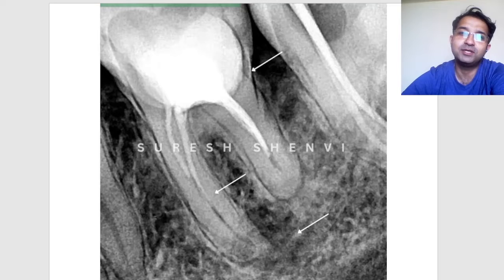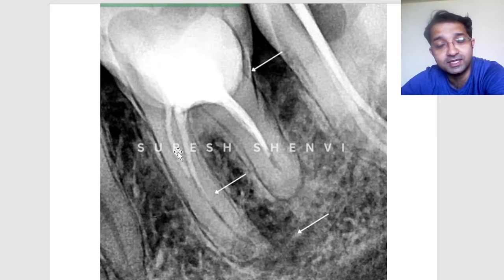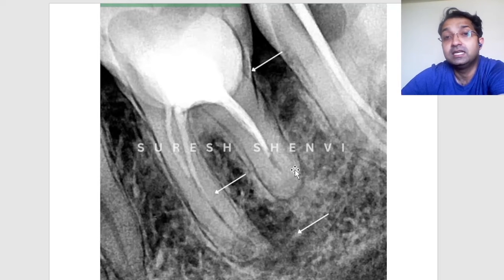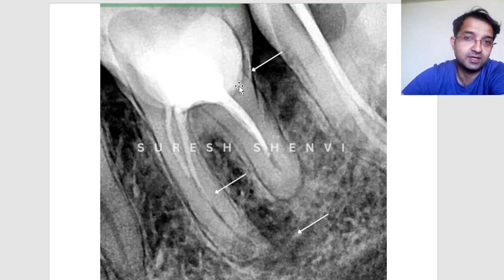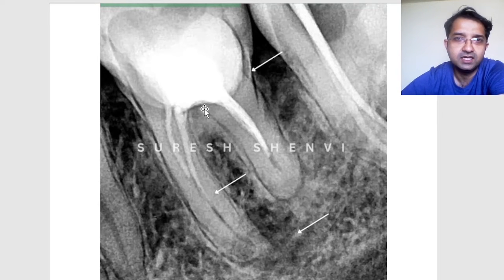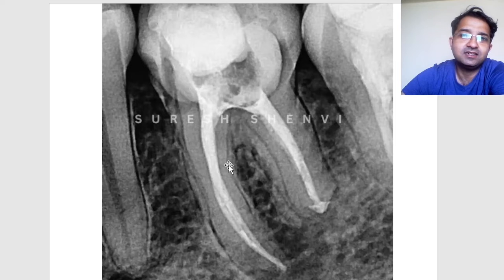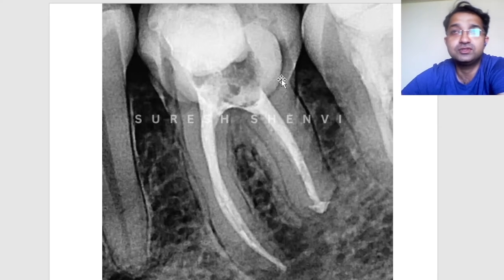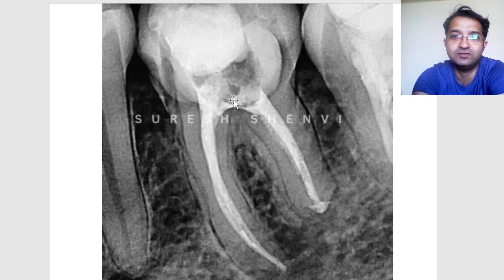Short Case Discussion no 8 | Dr Suresh Shenvi